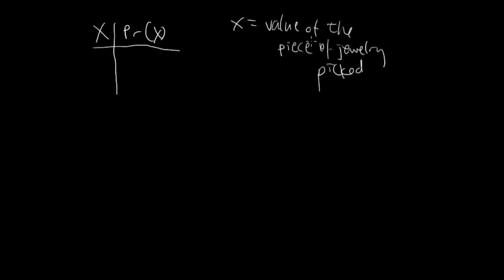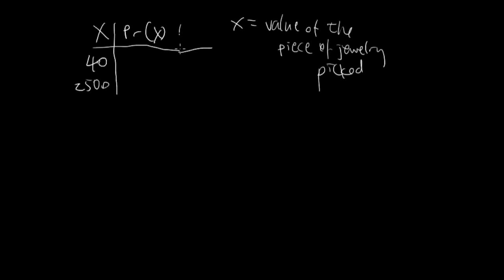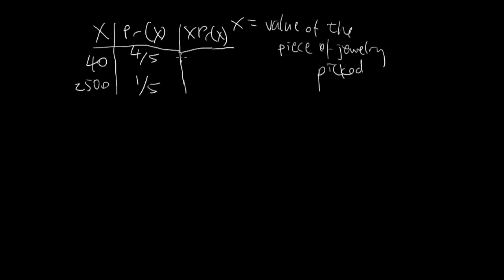Expected value problem using a regular table (not bernoulli)